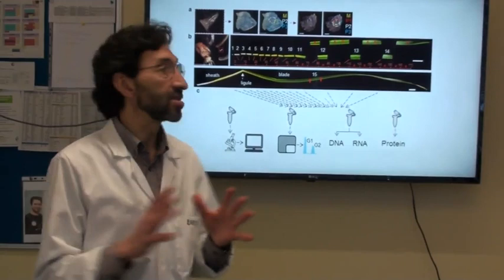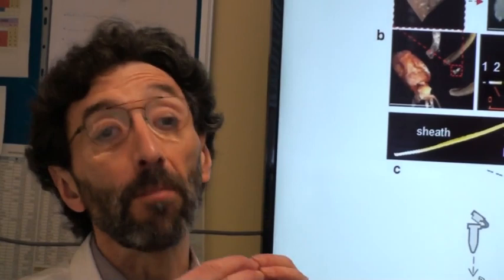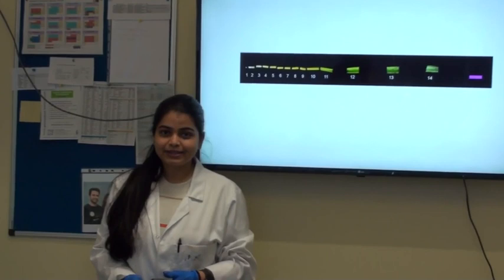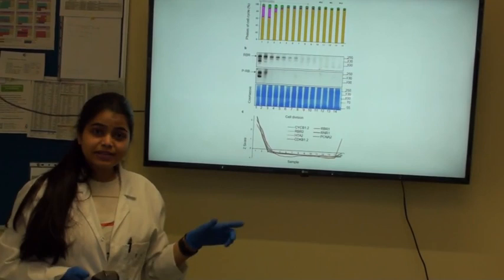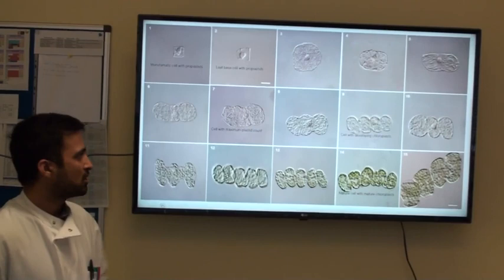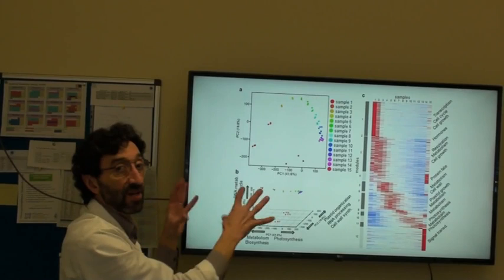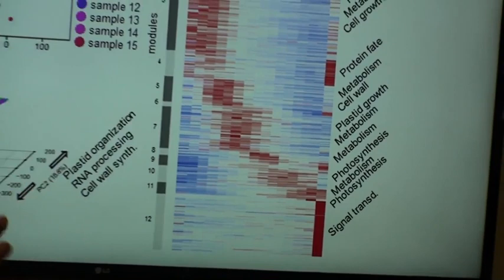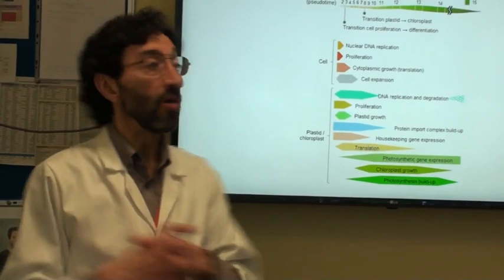From microscopy to genes: watching a photosynthetic cell develop - Enrique Lopez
Dr Enrique Lopez explains the quantitative cell and organelle analysis of the developmental gradient of wheat leaf